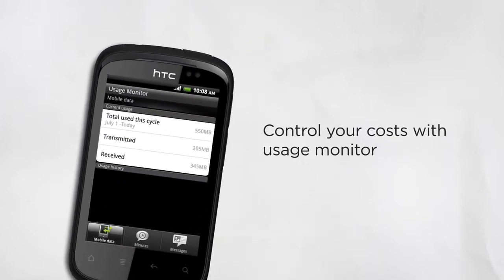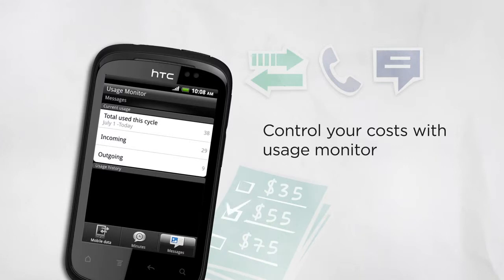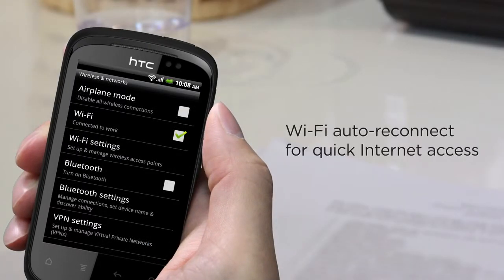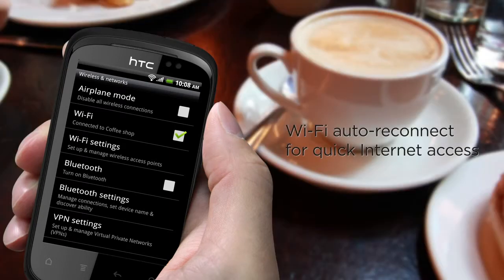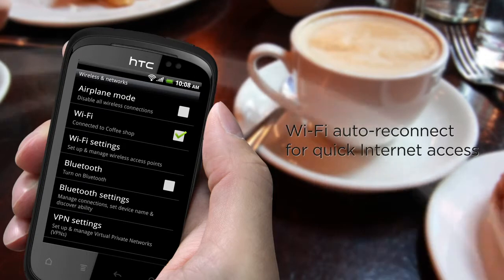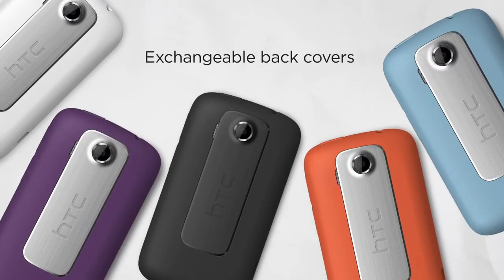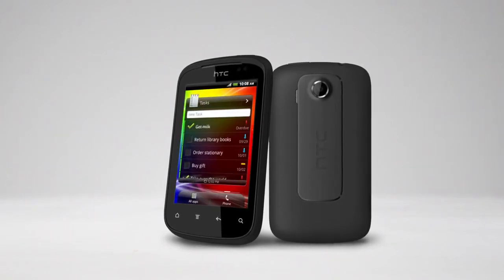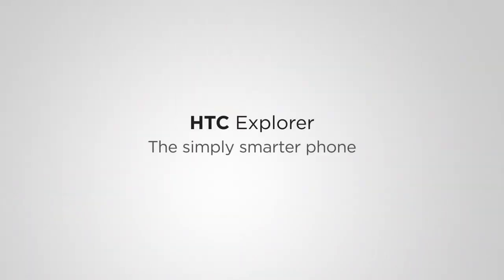HTC Explorer Giving you peace of mind